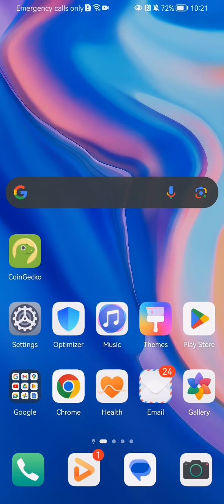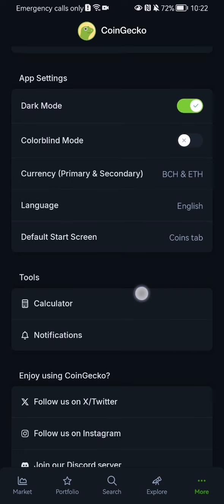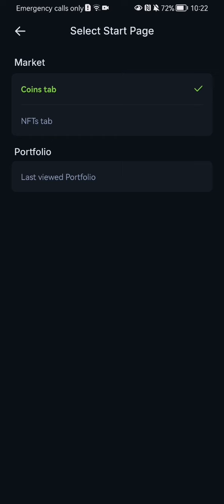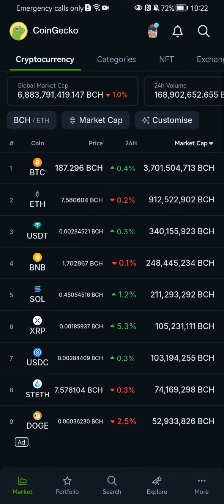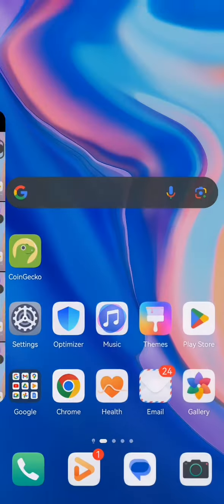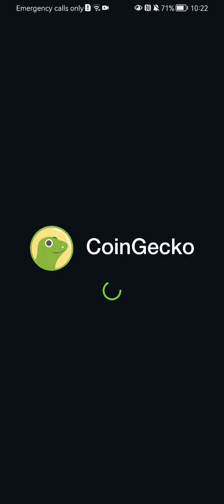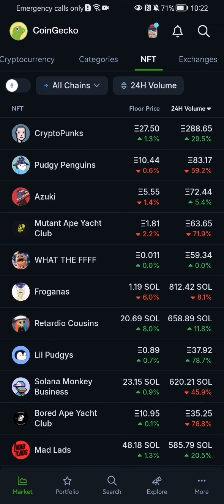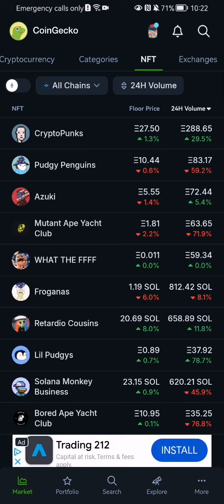How to change the default start screen in the Coingecko app?